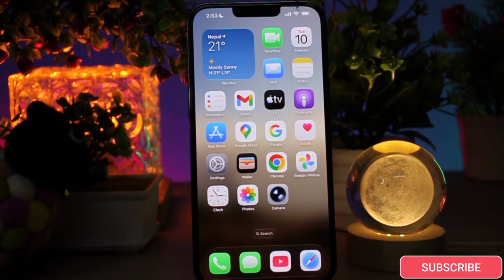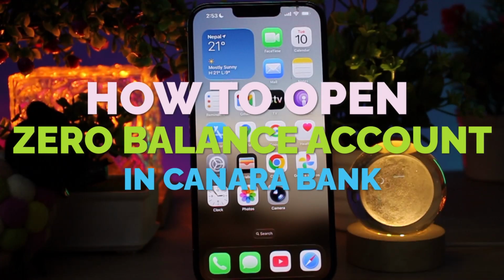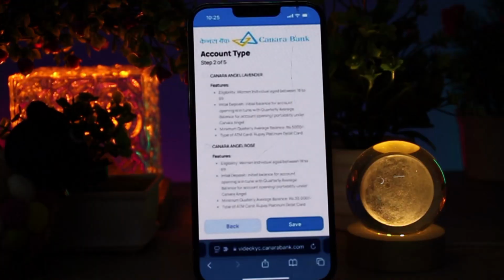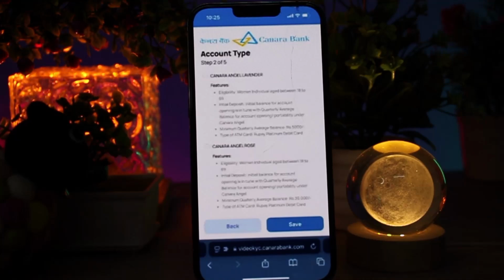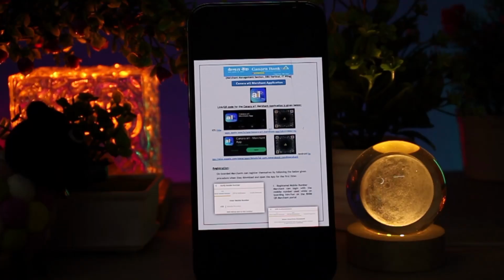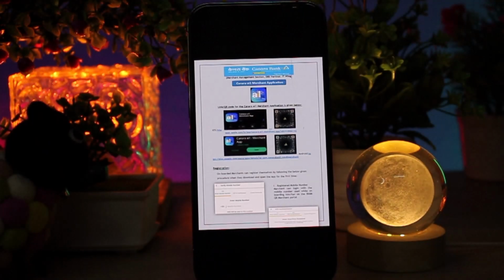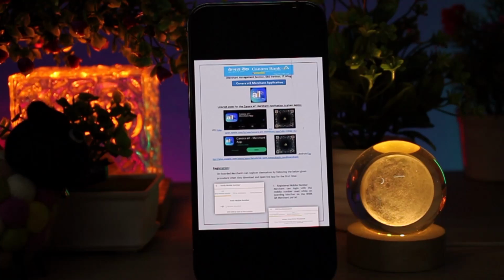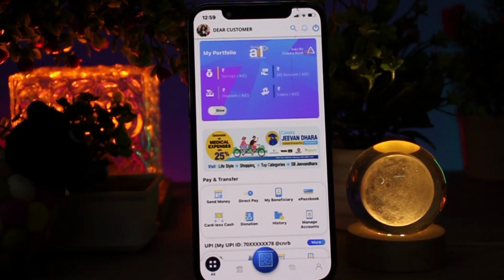How To Apply for Zero Balance Account in Canara Bank